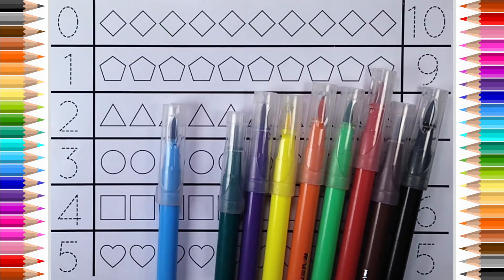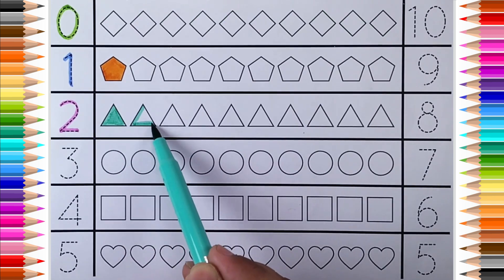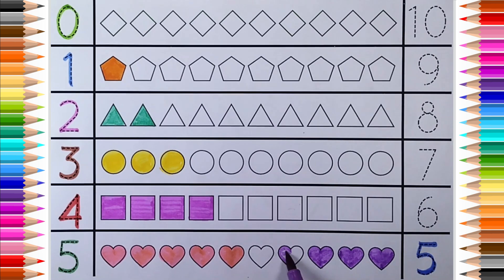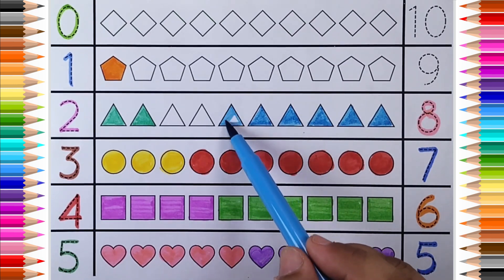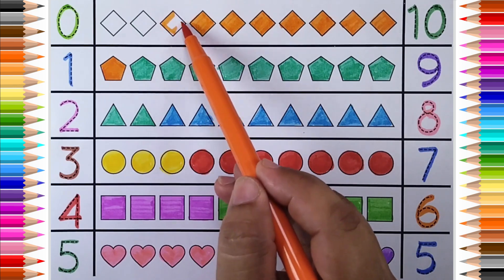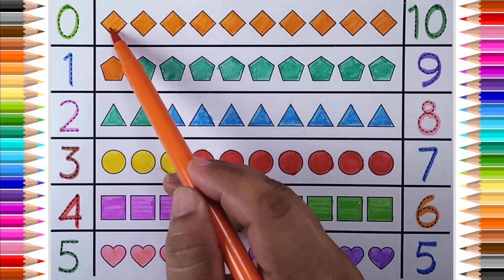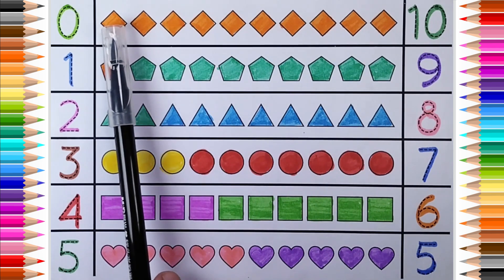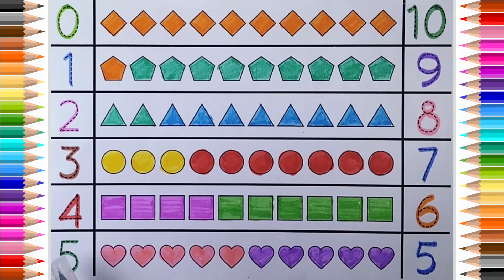Learn Shapes, Numbers, colors for kids | Counting 1 to 100, count 123 | Learning videos for Toddlers